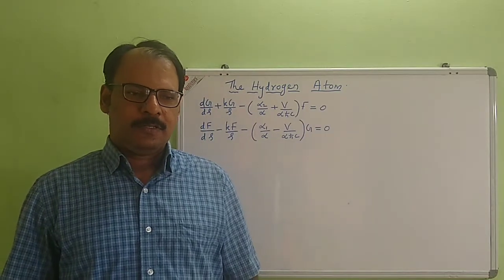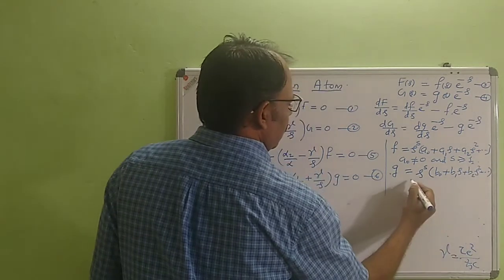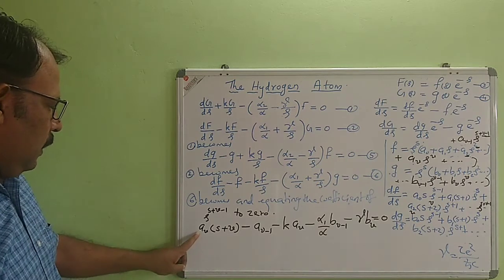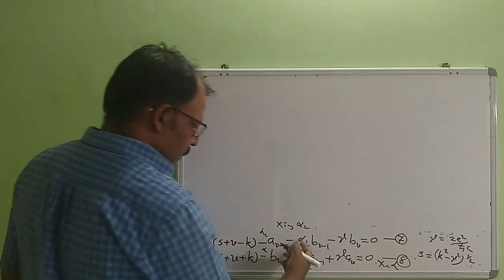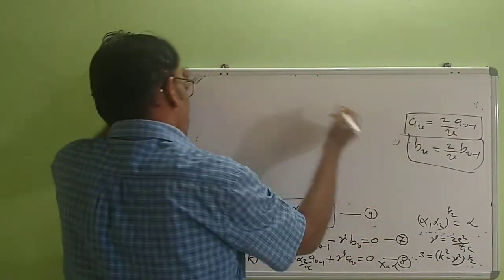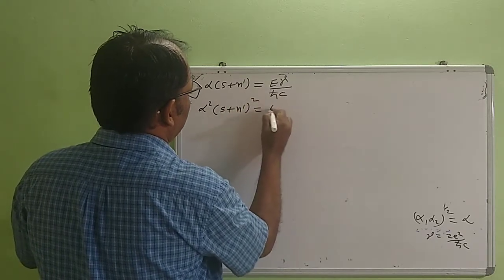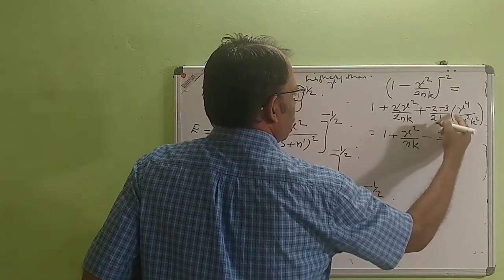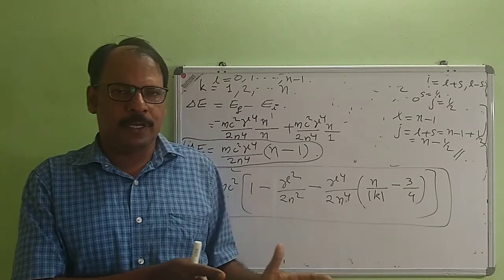Relativistic Quantum Mechanics : Lecture 16 : Hydrogen Atom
Dr. Jolly Bose R, Assistant Professor, Department of Physics, Government College Kariavattom.